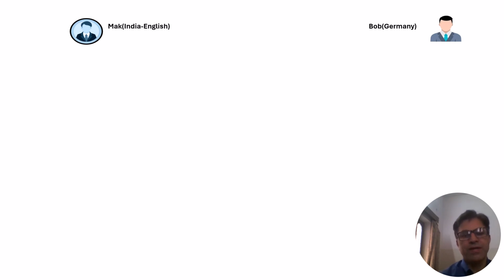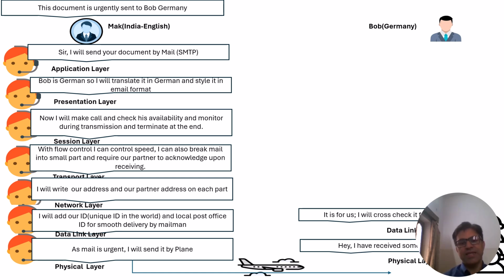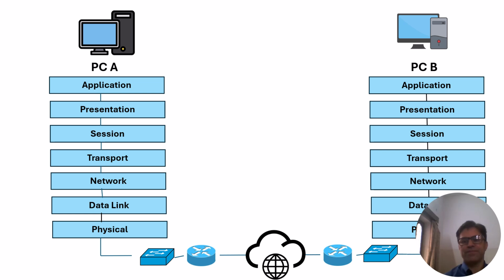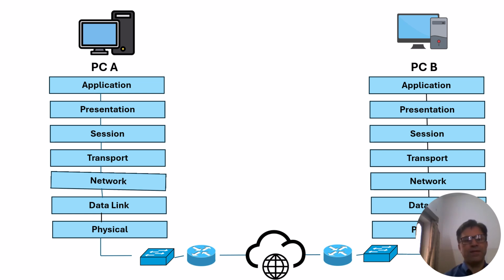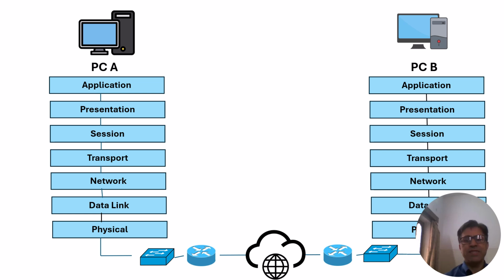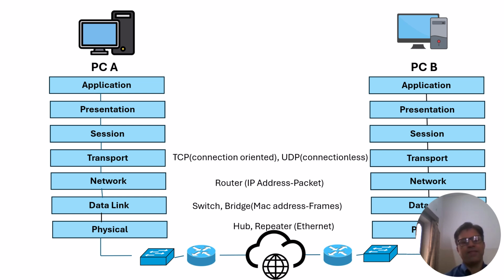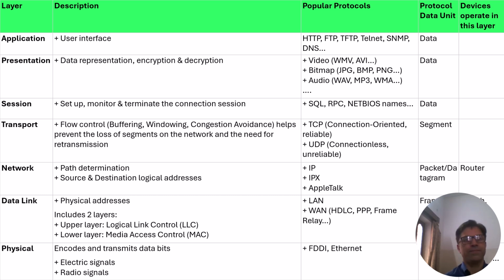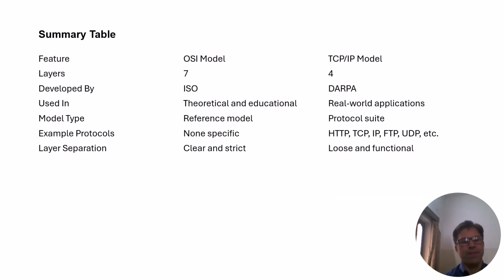OSI Model Explained – A Beginner's Guide for Aspiring Network Engineers!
Welcome to the most essential tutorial for network beginners!
Understanding the OSI model is a foundational step in mastering how networking devices like routers, switches, and PCs communicate. This video breaks down the OSI layers in the simplest terms, making it easier for you to visualize and troubleshoot real-world network scenarios.